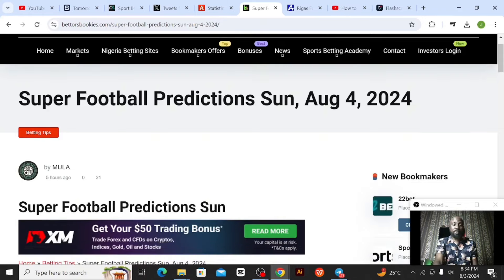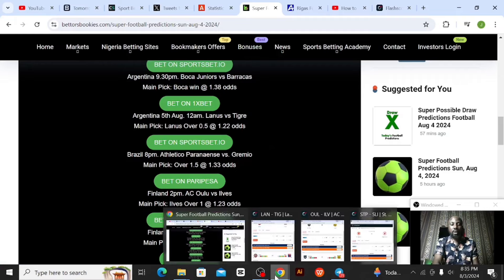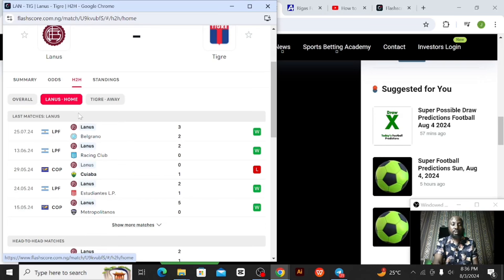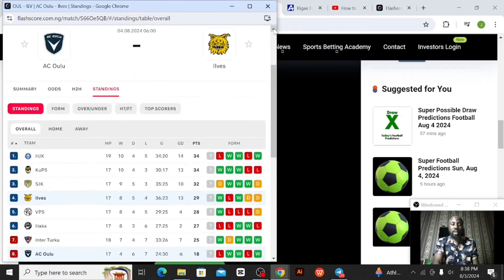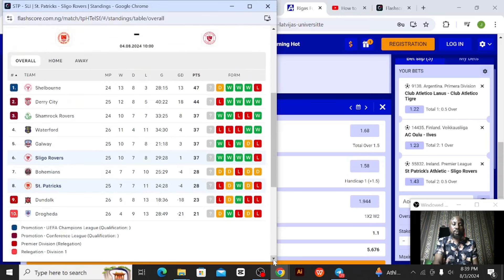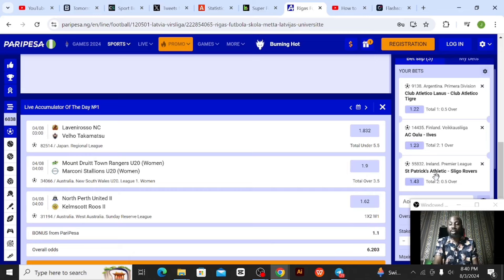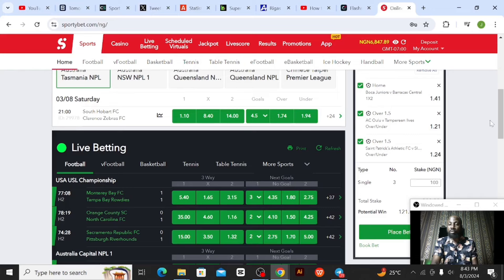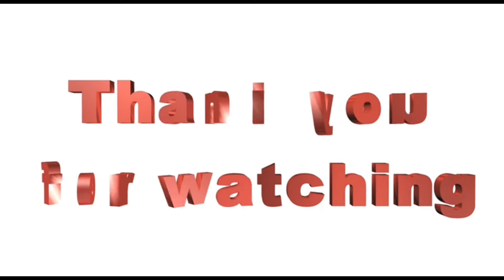99.9% WINNING FOOTBALL PREDICTIONS TODAY 4/8/24 BETTING TIPS TODAY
THIS IS HOW I WIN EVERYDAY WITH FOOTBALL PREDICTIONS. WATCH HOW TO PROFIT FROM SPORTS BETTING AS A BEGINNER

Make sure you watch this video on Budget Management In Sports Betting this 2024 Watch

Drop your ID after sign up for FUNDING 💰😎

This video contains soccer betting predictions for
today Sunday 4th August 2024. Sports betting can
be challenging without professional betting
predictions and that's why Mula betting tips
YouTube channel provides daily betting predictions
and tips. Our betting tips and predictions are available
on all the betting websites including Sportybet, 22bet, 1xbet, bet9ja, Betway.
You are advised to watch from this whole video as it
contains
4/08/2024 football betting predictions
today.
FOOTBALL PREDICTIONS TODAY 4/08/2024
BETTING TIPS|SOCCER
STRATEGY|
-Here are all today's football predictions
football predictions and betting tips
- prediction football aujourd'hui
- Free Ticket odds tips today
- bet prediction today
- FREE BETTING TIPS
- prediction match
- betting tips today
strategies.

Football Predictions Today" is a term that refers to a platform or channel that provides accurate and up-to-date predictions for football matches happening on the same day. This platform is ideal for football fans who are looking for guidance and insights on which teams are most likely to win in their upcoming fixtures.

The channel is dedicated to providing expert opinions on the latest football matches, including insights into team form, player performances, and key statistics that could impact the outcome of games. The experts on this platform base their predictions on thorough research and analysis of various factors, including historical data, current trends, and team news.

"Football Predictions Today" channel provides predictions for various football leagues and tournaments happening on that particular day, including the English Premier League, La Liga, Serie A, the Champions League, and many others. The platform aims to provide accurate predictions to help football fans make informed decisions when placing bets or simply staying updated with the latest football news.

In summary, "Football Predictions Today" is a valuable platform for any football enthusiast who wants to stay informed and knowledgeable about the latest football predictions for matches happening on the same day.